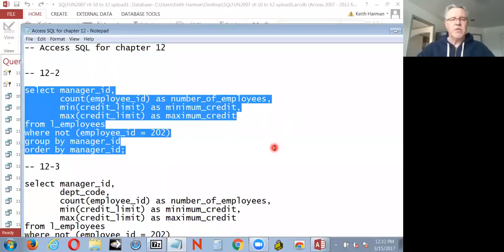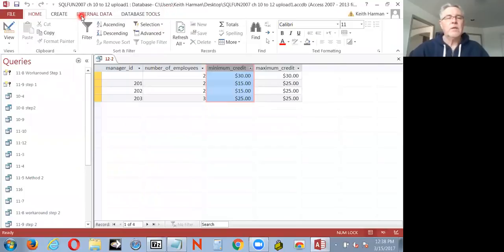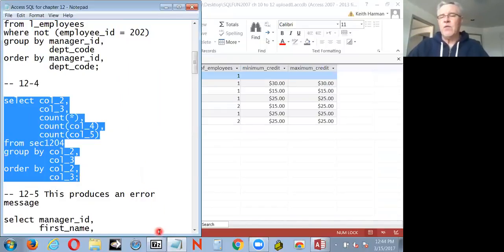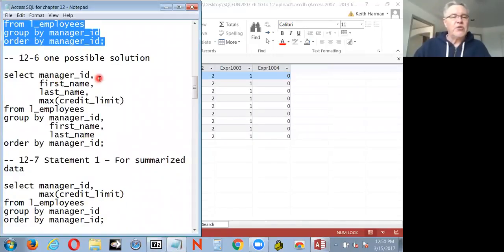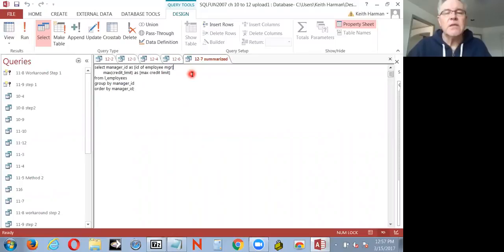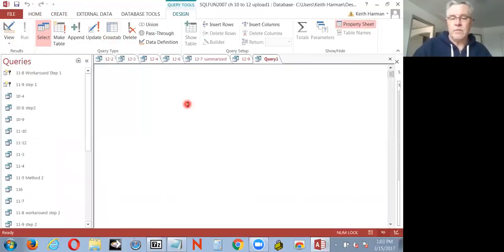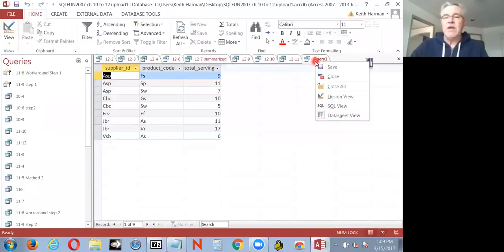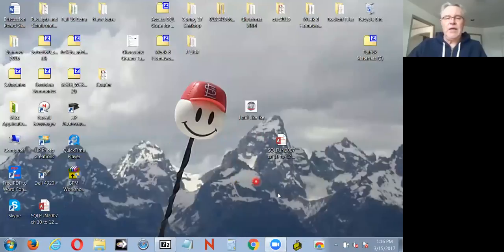More LD 11 BISS 4403 SP 17